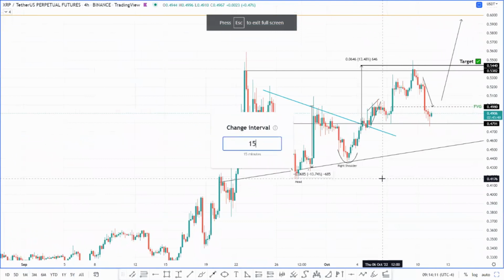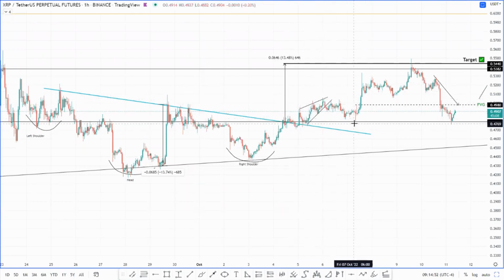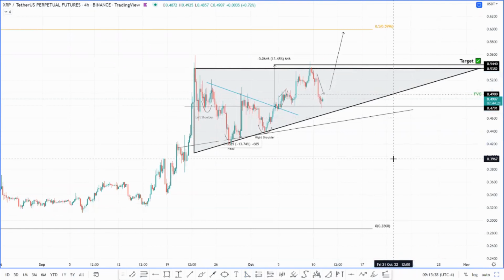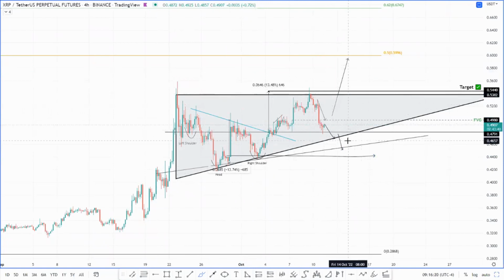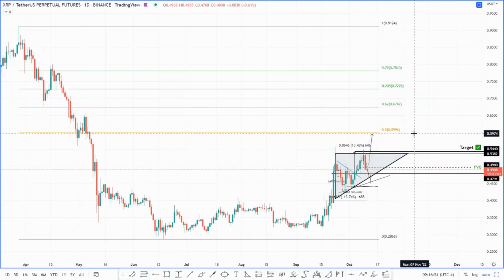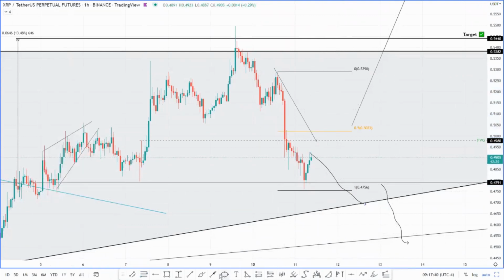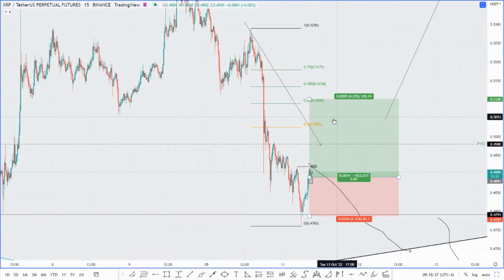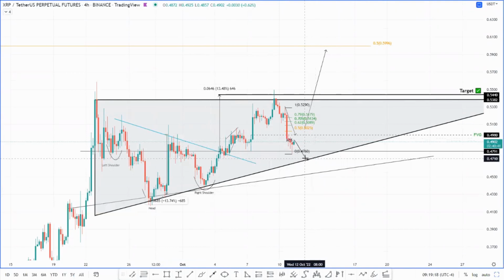Why you should have Ripple on your watchlist and what to expect from XRP price?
A brief technical and on-chain analysis on Ripple price. Here, FXStreet’s analysts evaluate where XRP could be heading next.